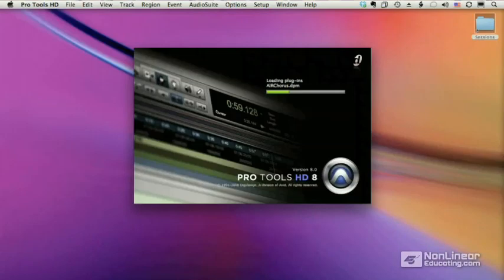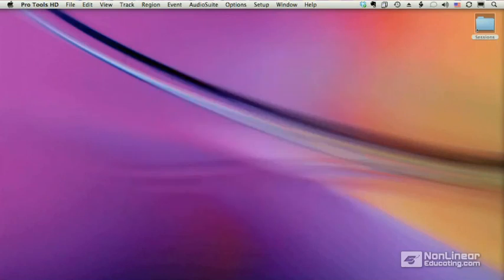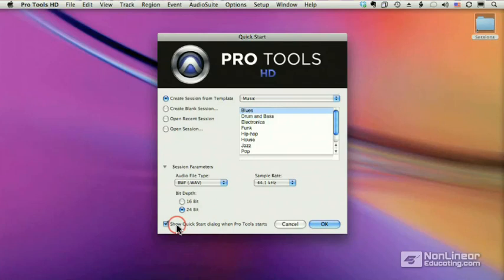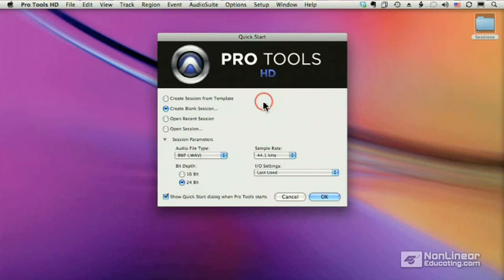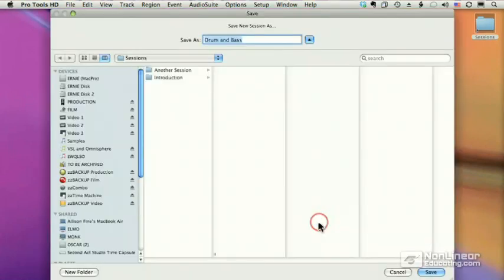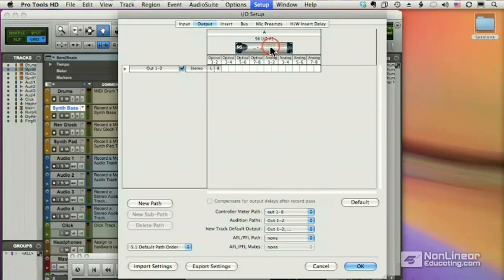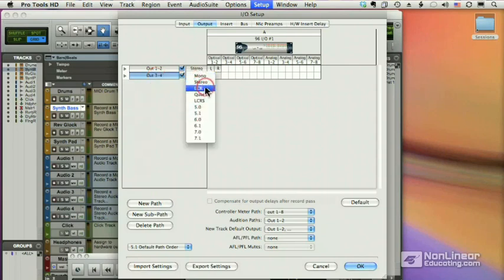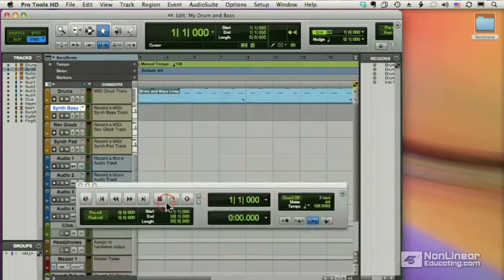Pro Tools 8 101: Core Pro Tools 8 - 05. Configuring Inputs and Outputs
Pro Tools 8 101: Core Pro Tools 8 by Scott Freiman
Video 5 of 82 for Pro Tools 8 101: Core Pro Tools 8

Pro Tools is the industry standard for working with audio. Pro Tools has brought their MIDI capabilities up to par with other DAWs.  In  "Pro Tools 101: Core Pro Tools," Scott Freiman takes you through the basics of working with Pro Tools - from recording and editing audio to using the new MIDI editors.

You always learn something when you watch an expert use software ... even the most knowledgeable Pro Tools user will pick up scores of tips, tricks, and shortcuts while watching this tutorial.

If you always thought Pro Tools was only a recording application, this tutorial will quickly show you how useful the Pro Tools MIDI editing features can be! You'll learn valuable tricks for recording and editing MIDI to make original compositions without resorting to other applications like Sibelius (and if you do use Sibelius, be sure to check out our Sibelius 101: Core Sibelius tutorial).

But of course, it would not be Pro Tools if we didn't cover recording and editing audio itself. Scott covers everything you need to know to make great music. From recording like a pro to mixing, from adding DSP effects to automating those effects so they evolve through time ... this tutorial will help you get the most out of Pro Tools!

This is a comprehensive tutorial, but you don't need to watch the entire show. Use the comprehensive menus and keyword search features to quickly find topics of interest ... that's the essence of Nonlinear Educating!